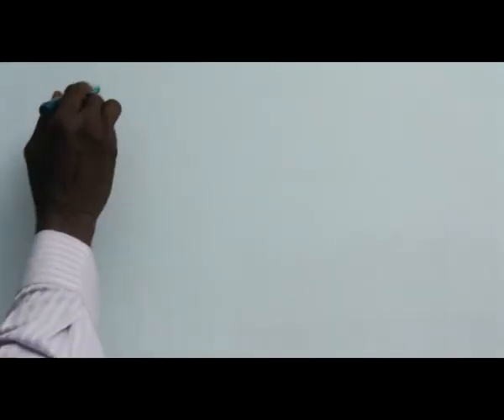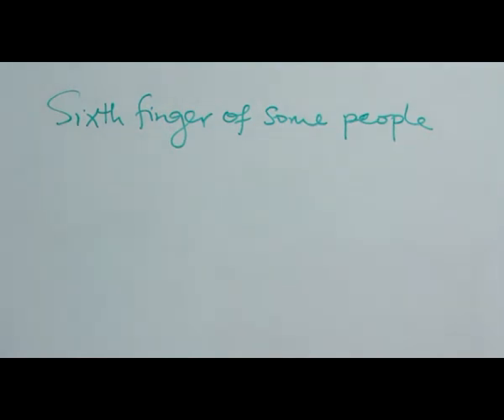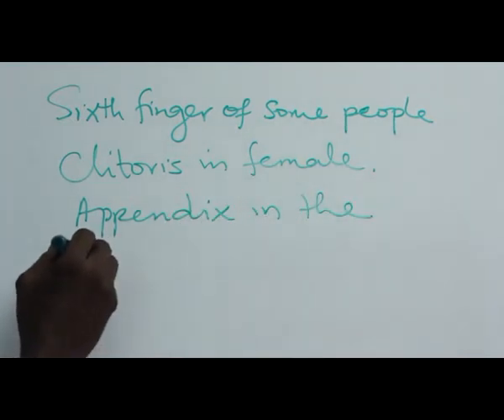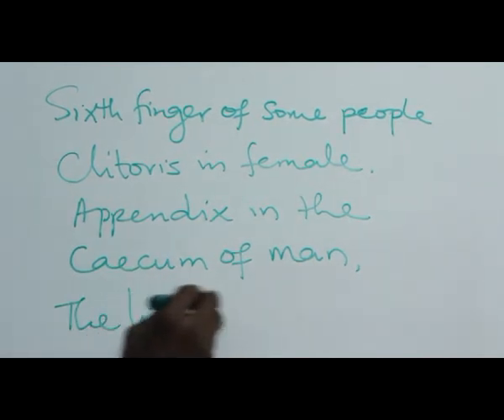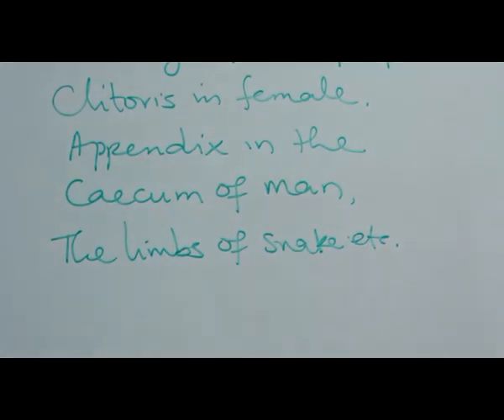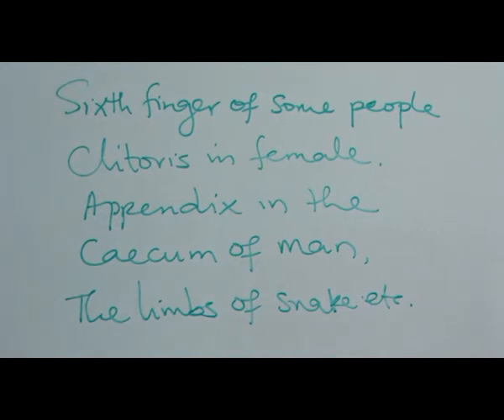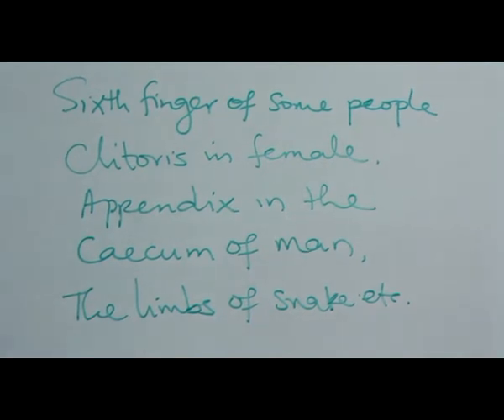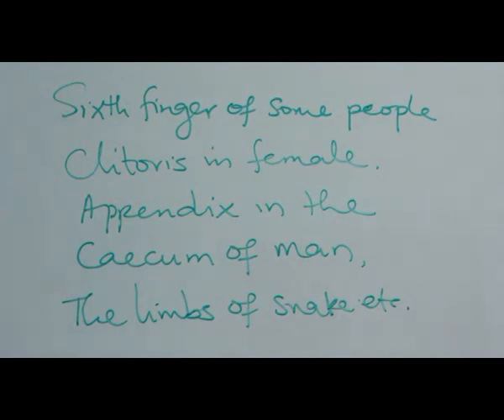EVOLUTION PART 14